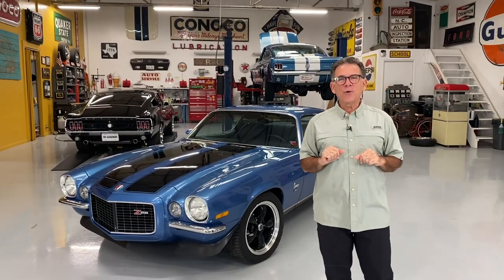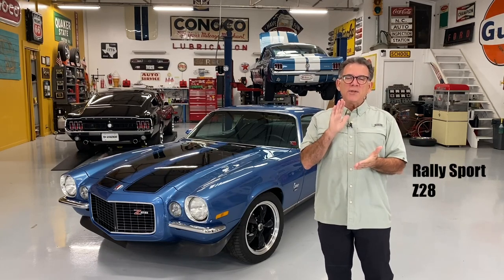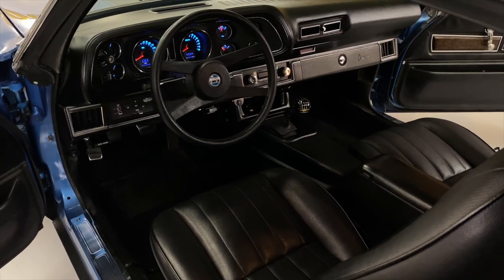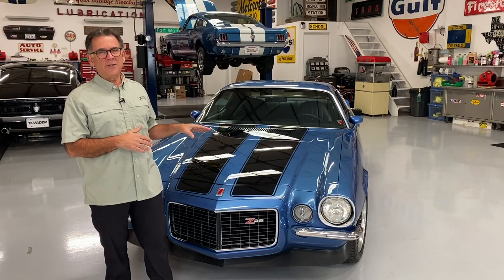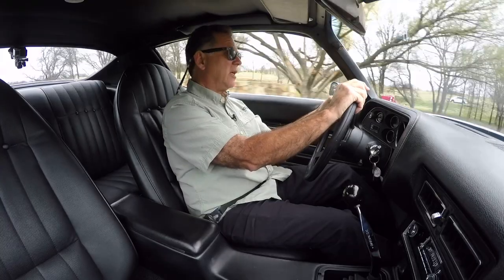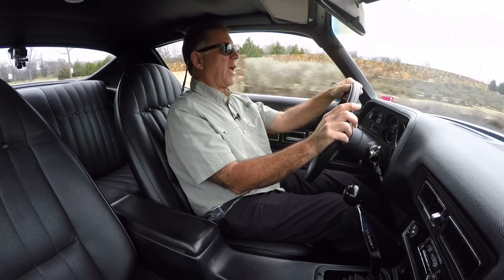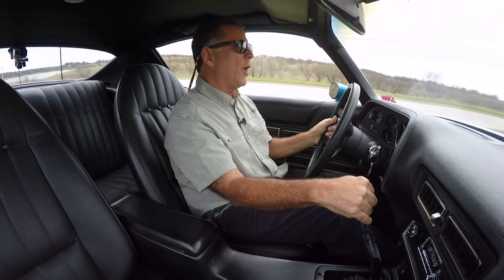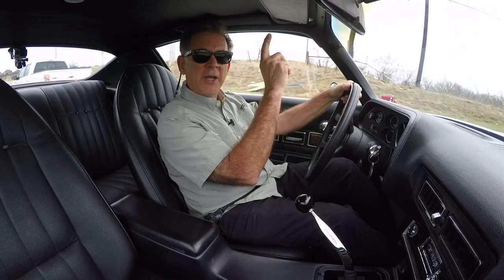1973 Camaro Z28 RS LT (LS3 Restomod)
If you are a fan of the 2nd Gen Camaros with UPDATES, check out this rare One Year only model. It started life in 1973 as a factory Z28 / Rally Sport / LT (the “trifecta” package) that was only available in 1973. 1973 also happens to be the last year of the chrome bumper Camaros. In my mind this is a near perfect blend of modern performance technology and vintage metal art.

⚙️🧰🛠Here's all the gear we use and personally recommend

We’re a classic car channel! No fake drama here, just real guys and real cars.